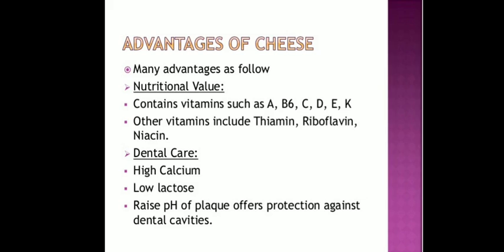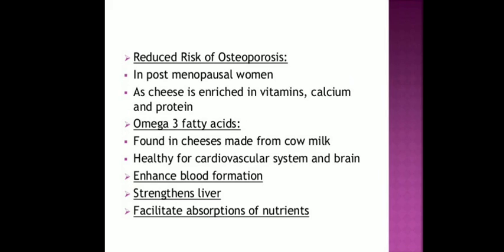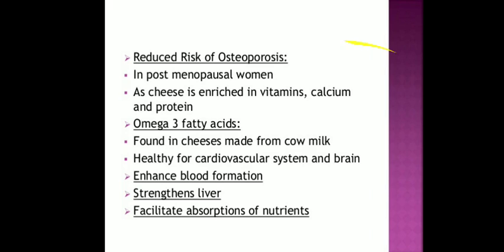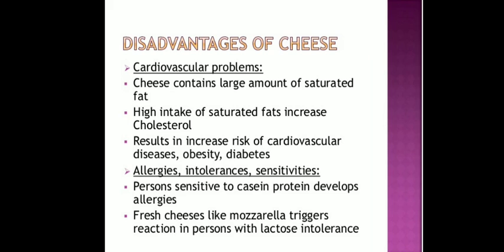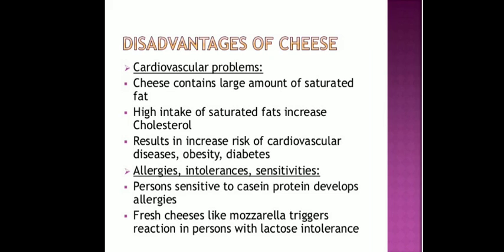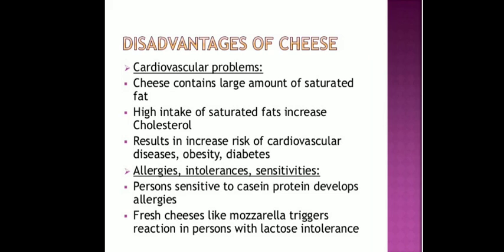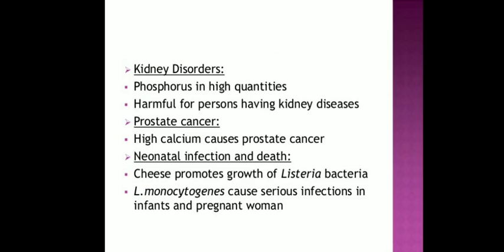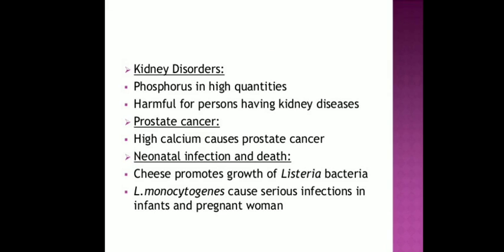Asst.Prof.V.S.Aher:Fermentation Technology II (MB 345) Lec- 15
Advantages and disadvantages of cheese